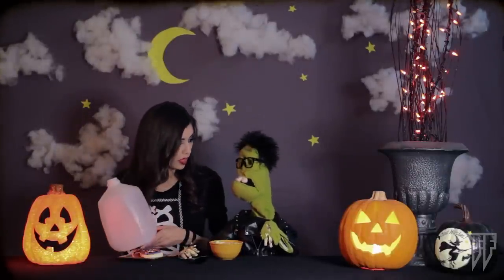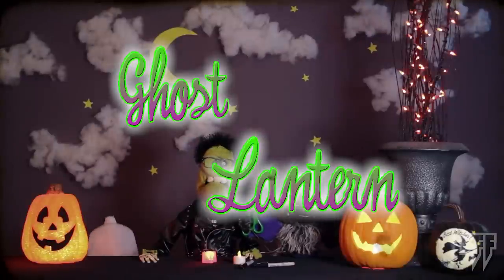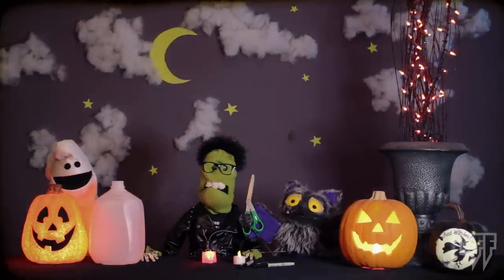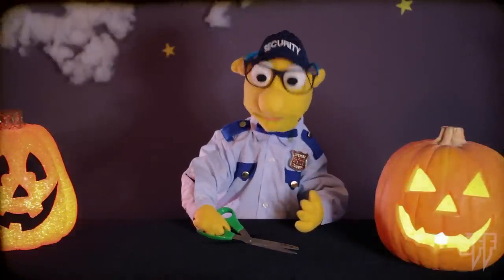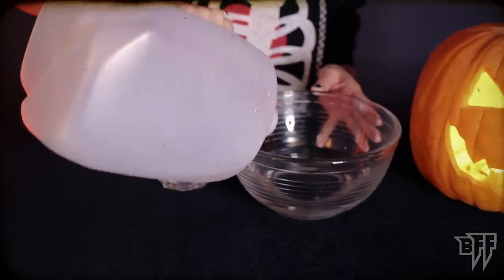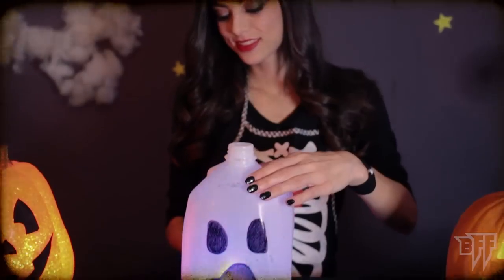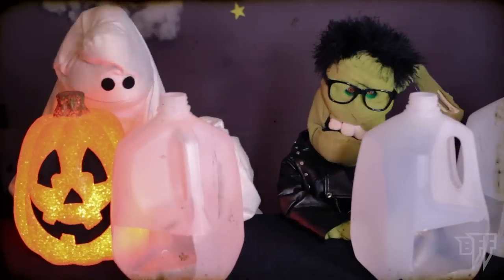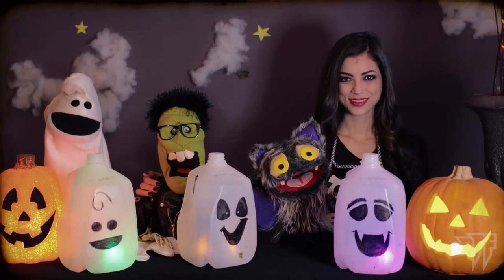Best Fiends Forever ! - GHOST LANTERN - Happy Halloween!!!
Best Fiends Forever ! - How to make a GHOST LANTERN - Happy Halloween!!!
In this episode The Fiends show you how to make a Ghost Lantern out of recycled milk or juice jugs and have some fun with crafts for Halloween!
Starring LeeAnna Vamp, DeeKay, Cubbie, Boo, Howlin, Eggbert, Dottie and more...